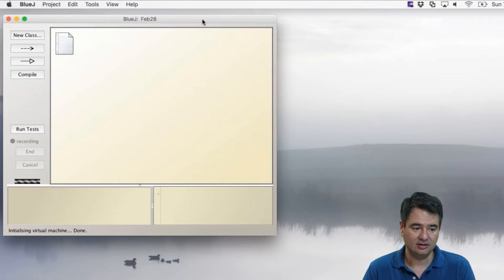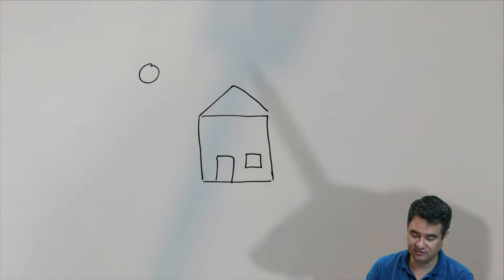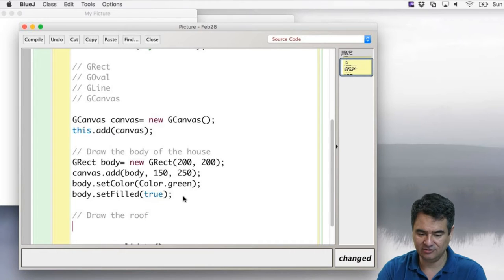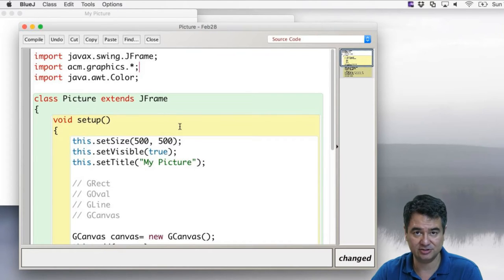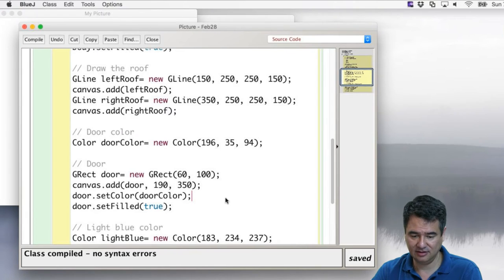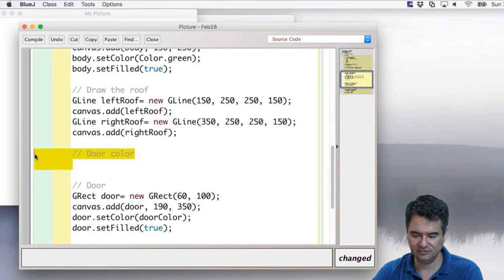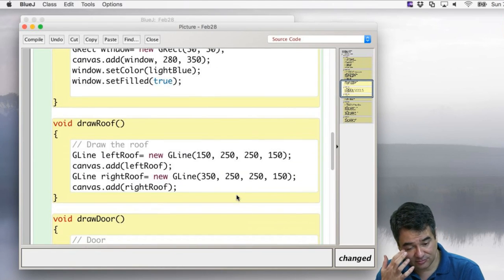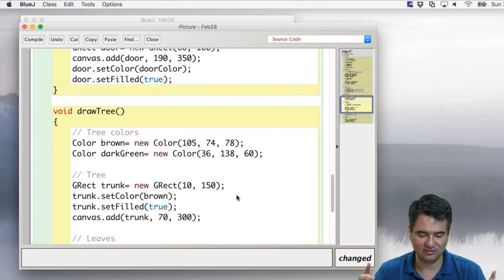Java: Drawing pictures with the ACM library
Learn how to draw simple pictures with the ACM graphics library. We'll create a class that extends JFrame, then add content to it.